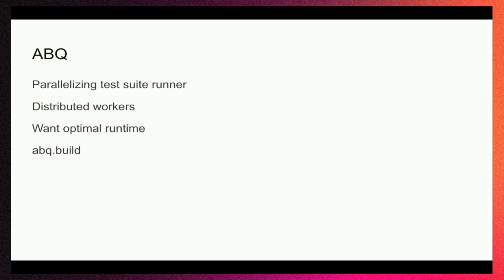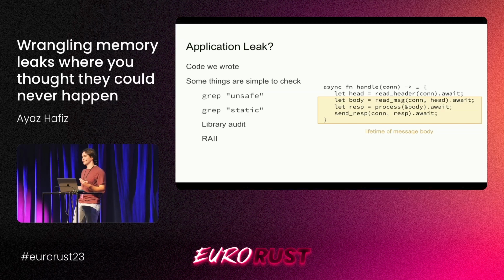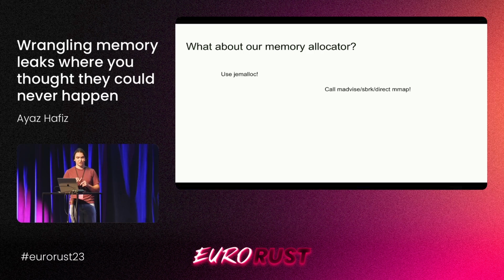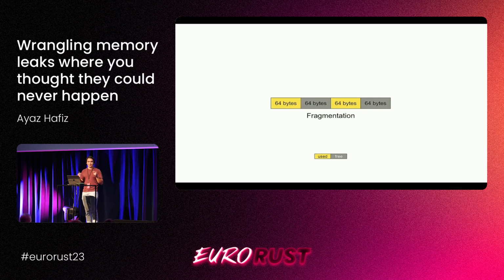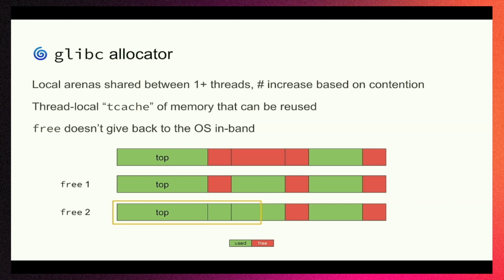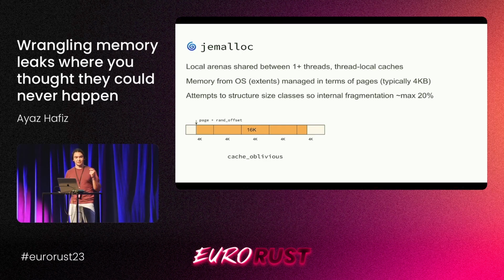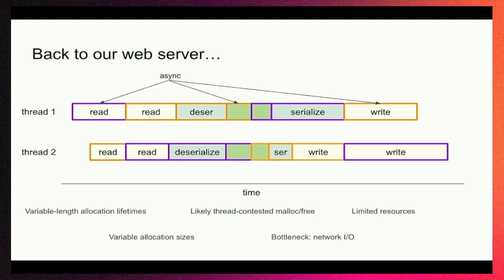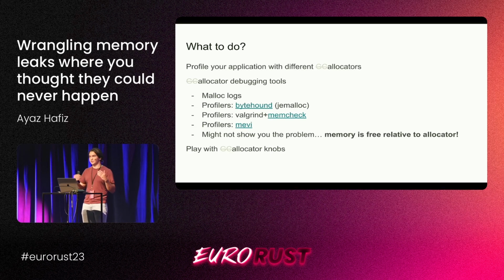Wrangling memory leaks where you thought they could never happen - Ayaz Hafiz - EuroRust 2023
You’ve just launched your Rust app and everything seems perfect, until you notice your application’s memory usage skyrocketing. With Rust’s scoping rules and GC-less memory model, memory leaks seem impossible. So what’s going on? The OOM killer is lurking around the corner, and it’s time to take action.

While Rust’s powerful safety features and RAII enforcement mitigate common memory leak sources found in other languages, memory allocation challenges can still arise from subtle interactions between programming patterns and an underlying memory allocator. Join us in uncovering patterns that can lead to heap fragmentation and memory leaks, and idiomatic techniques for mitigating these issues in your Rust applications. We’ll learn to evaluate different memory allocators and learn how to harness powerful profiling tools to understand and optimize your Rust apps, from simple command-line tools to high-performance async web servers.

🦀 *About Ayaz Hafiz* 🦀
Ayaz works on developer tools and programming languages at RWX. Ayaz is interested in designing tools that make software engineering more productive for everyone. He’s also a huge fan of hiking, rock climbing, and skiing.